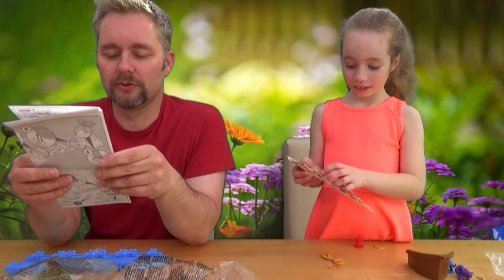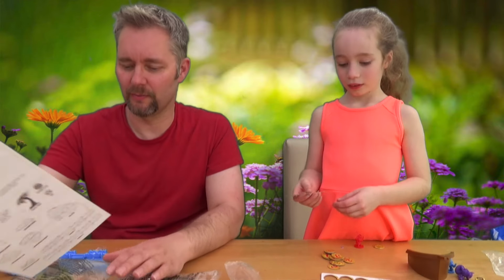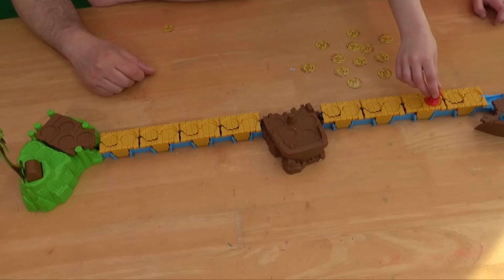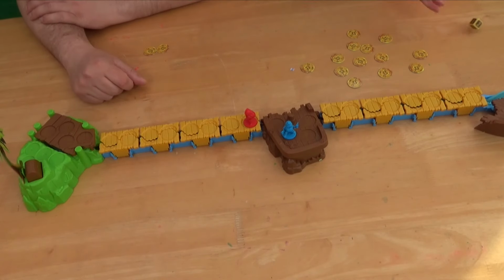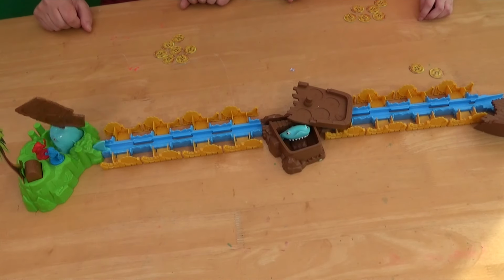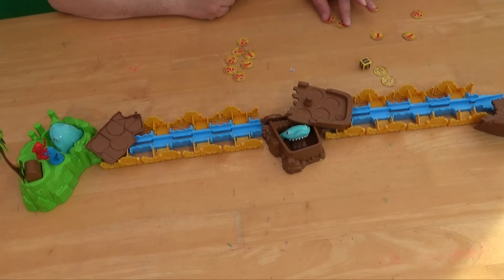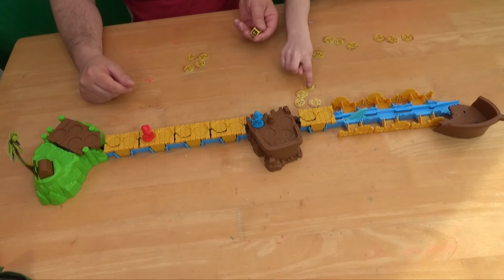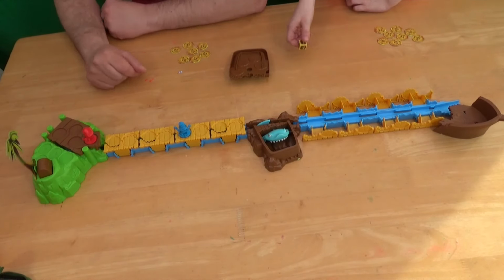Wacky Wednesday 95 - Shark Mania by Spin Master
Hello and welcome to another episode of DollyD TV.  In this weeks video, Isabella and Daddy, unbox and play Shark Mania by Spin Master

DollyD TV is a Family team. We love toys, we love anything glittery and generally anything cute and yummy, but especially My Little Pony, Lalaloopsy and Shopkins.

Just a quick note  - we love people commenting on our videos, please remember Isabella is only 8 and Spencer is 5 and they do read the comments, if you leave nasty or unpleasant comments I'm afraid I will have to delete these. Thank you!

We are not sponsored or paid to promote these products, they are purchased out of our on pocket.

You can also follow us now on

DollyD TV
CHIPPENHAM
SN15 9HR

Credits.

Someone your own size by R W Smith

Background